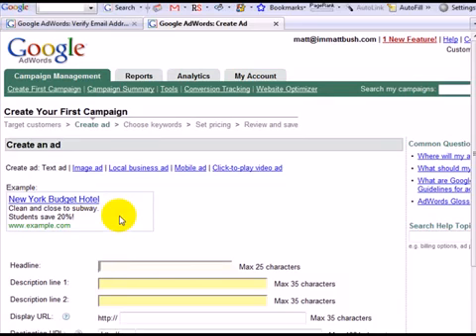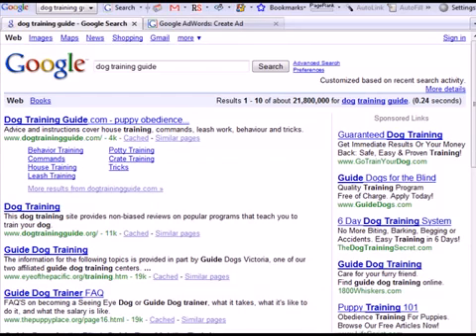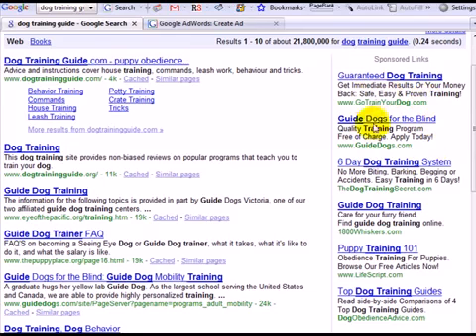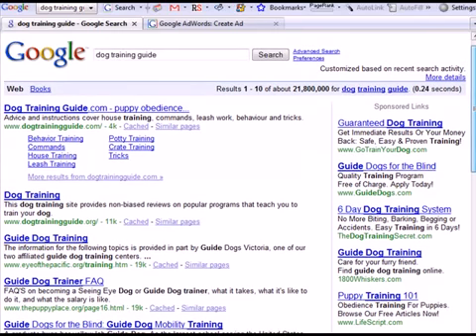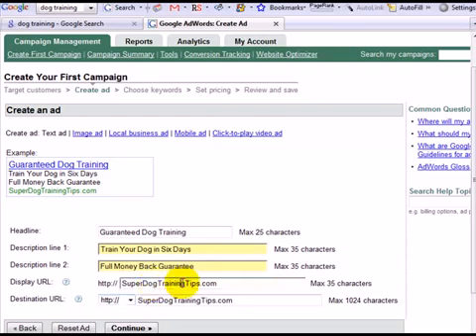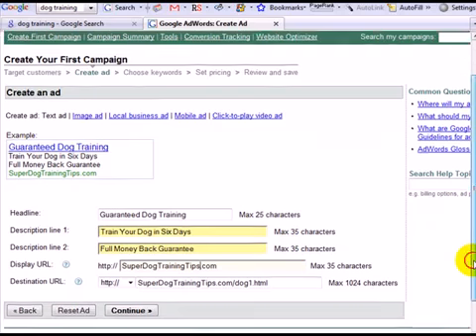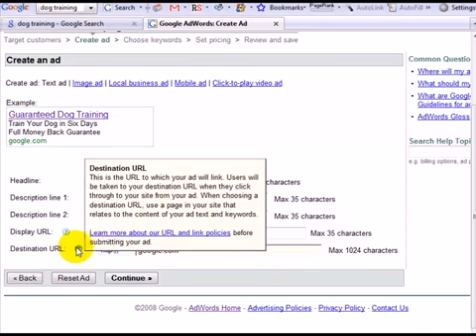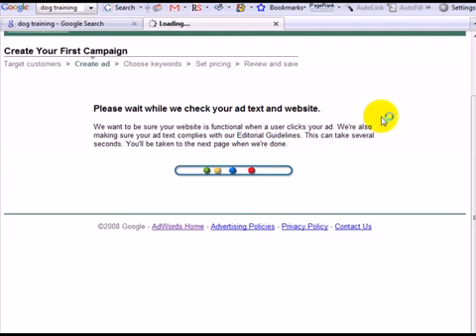Pay Per Click Powerhouse - Creating Your Ad